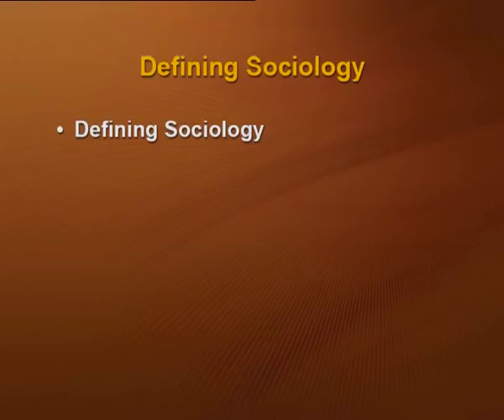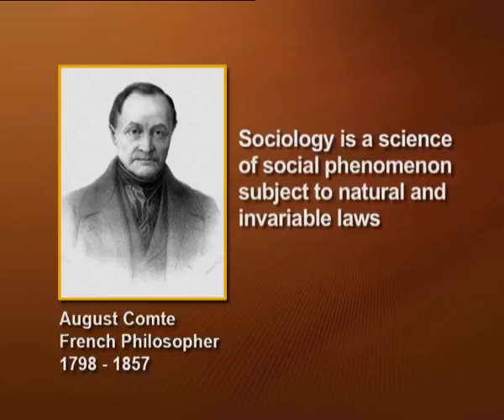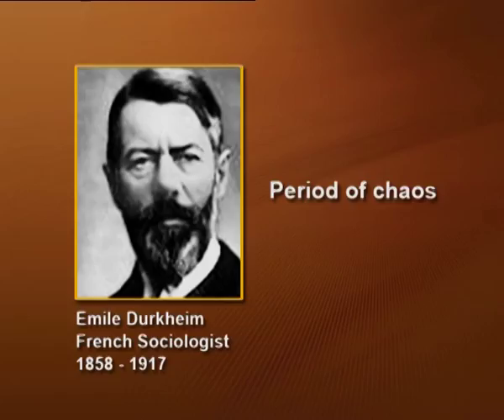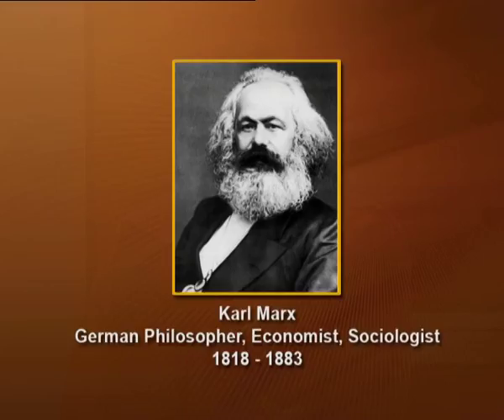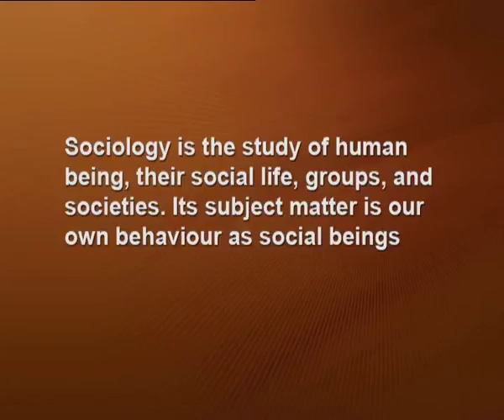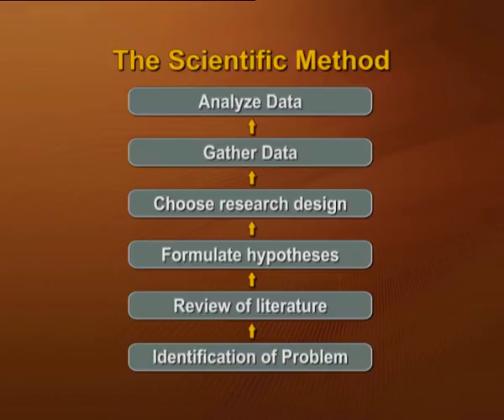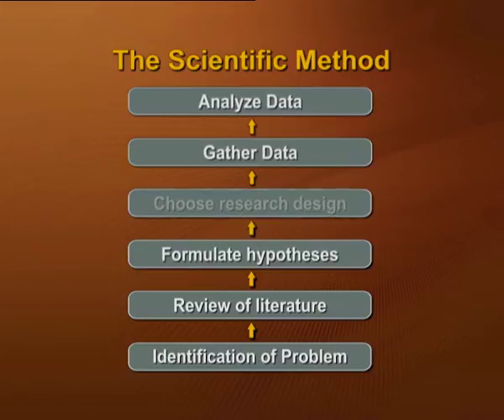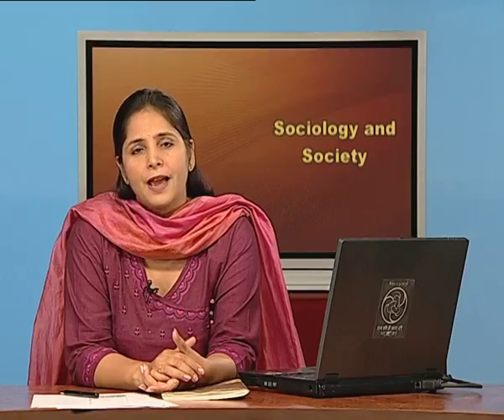Sociology & Society: Introducing Society - 2 Ch. 1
Subject: Sociology (Book 1: Introducing Sociology)